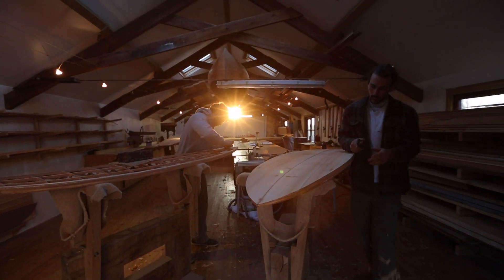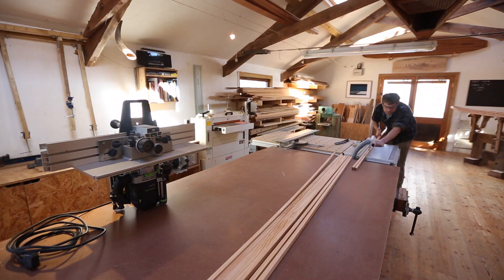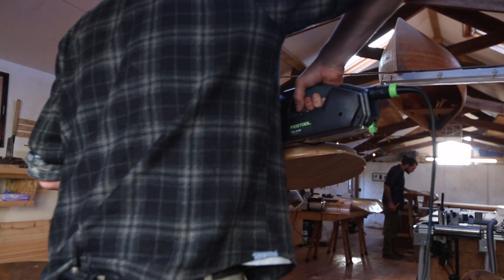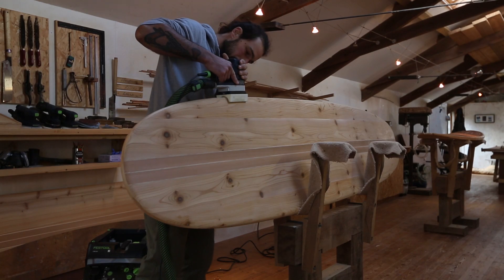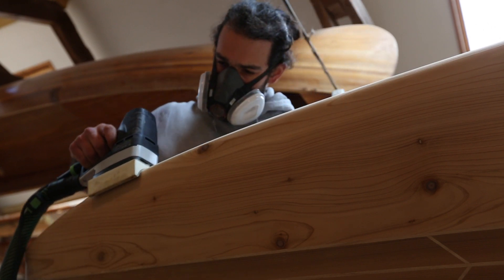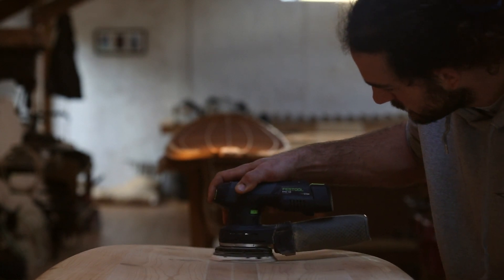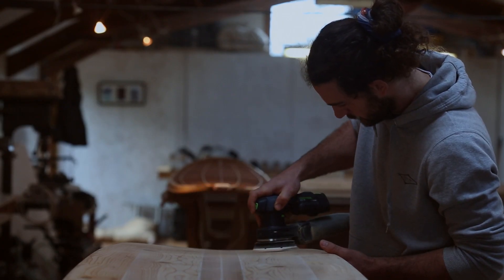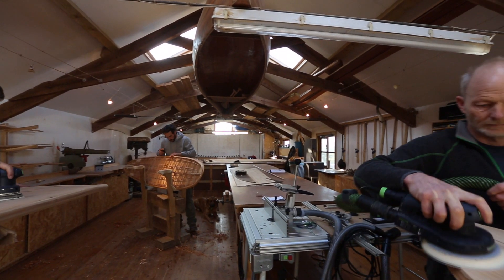Making wooden surfboards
CYTV visited Lignum Surfboards in Devon (UK) to explore the craft of making wooden surfboards and the tools used in their process for Festool.